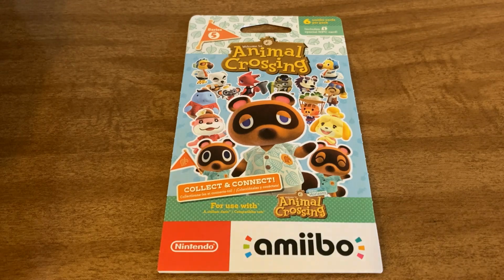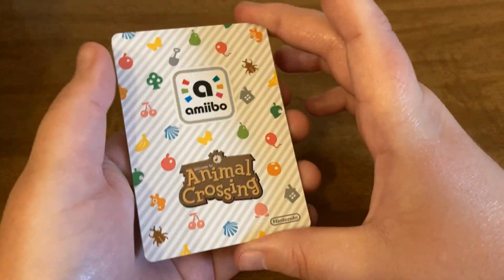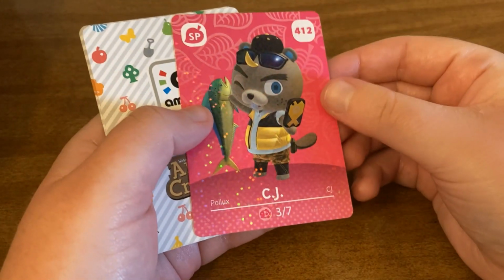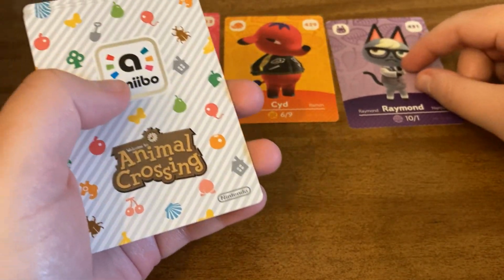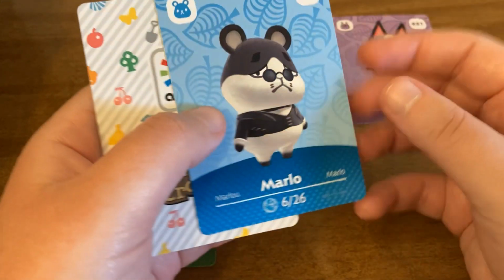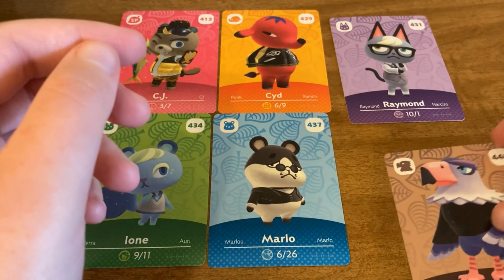Animal Crossing Amiibo Cards Pack Opening 34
*I do not own my intro and outro songs, They were downloaded off the YouTube copy right free music page.*

Intro song- Up In My Jam (All Of A Sudden) by - Kubbi Creative Commons — Attribution-ShareAlike 3.0 Unported— CC BY-SA 3.0 Music promoted by Audio Library Up In My Jam (All Of A Sudden) by - Kubbi Creative Commons — Attribution-ShareAlike 3.0 Unported— CC BY-SA 3.0 Free Download / Stream Music promoted by Audio Library

Outro song- Music: Dog and Pony Show - Silent Partner Title: Dog and Pony Show by Silent Partner Genre and Mood: Cinematic + Bright License: You're free to use this song and monetize your videos.